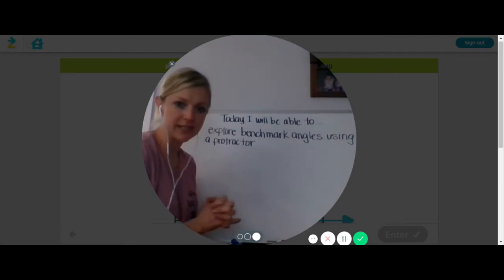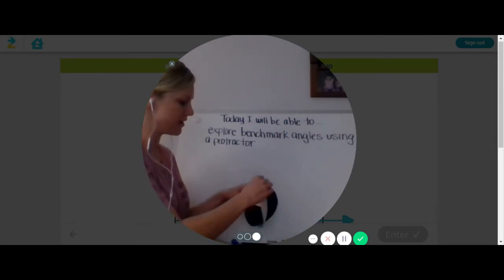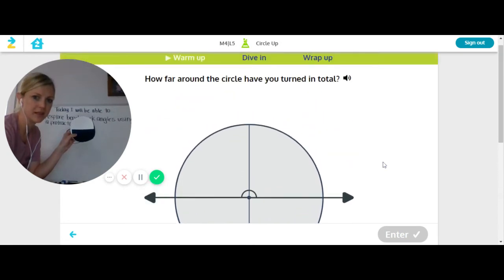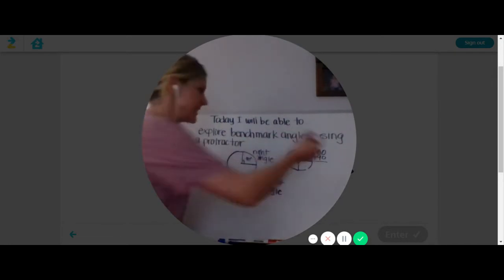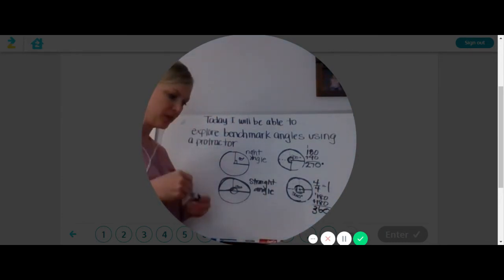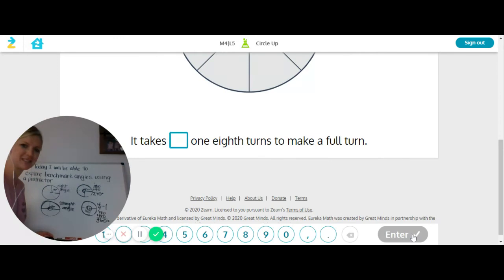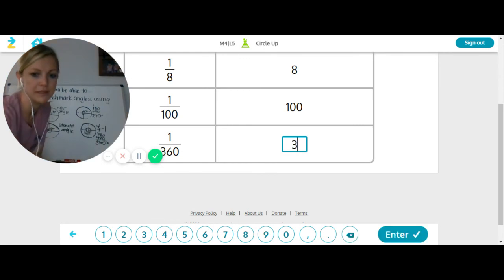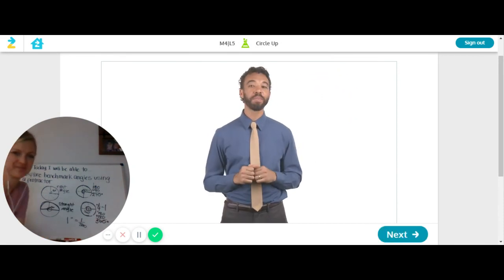Zearn- Module 4 Lesson 5